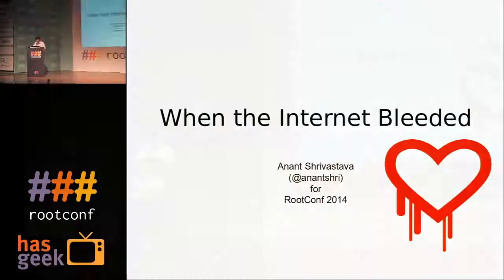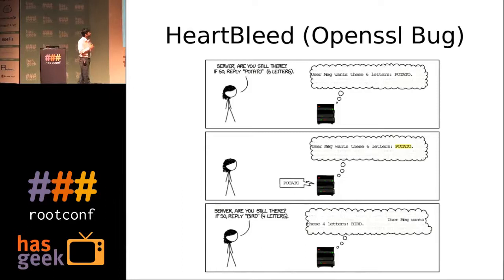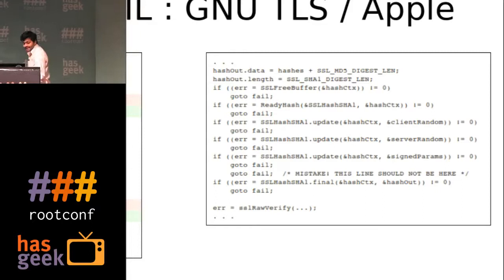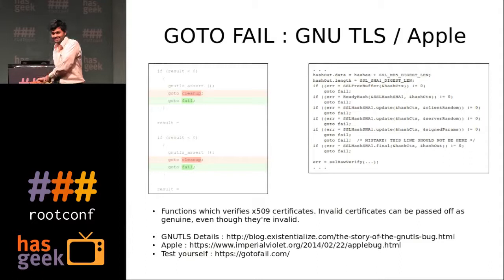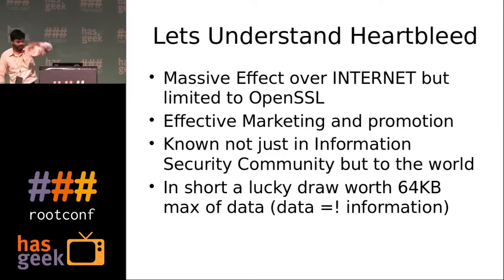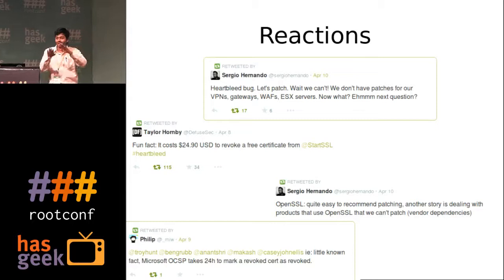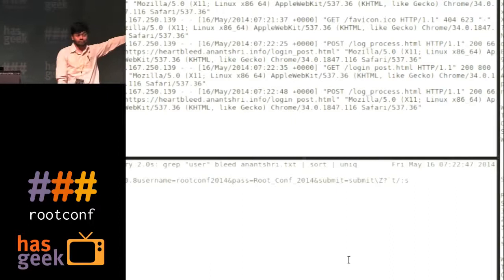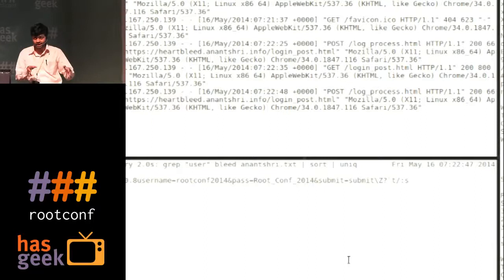When the Internet Bleeded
In this talk, Anant Shrivastava provides a basic understanding of SSL / TLS related issues identified in the past one year -- widespread implications for new age internet and what it means for the Developers and Administrators.

The talk covers six bugs:

1). HeartBleed
2). GNUTLS Bug
3). Apple SSL Bug
4). Lucky 13
5). BEAST
6). CRIME

These bugs have shaken the core premise of Secure communication. The talk focuses on bringing a basic understanding of these issues to the administrators and developers.